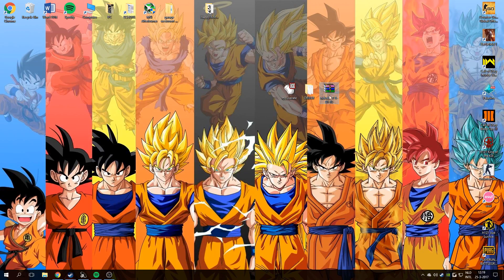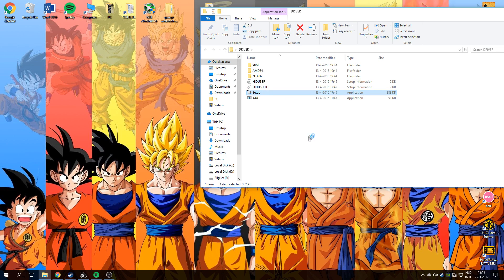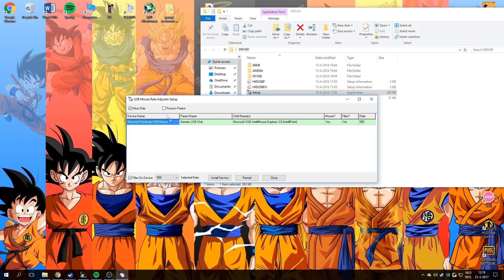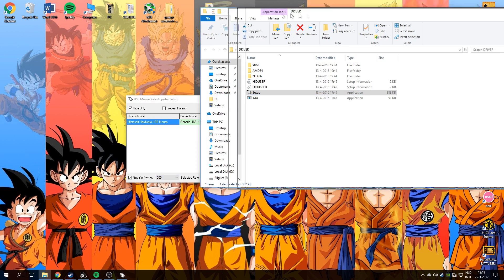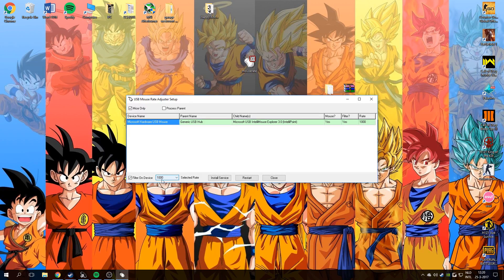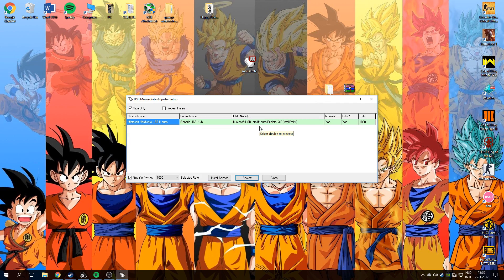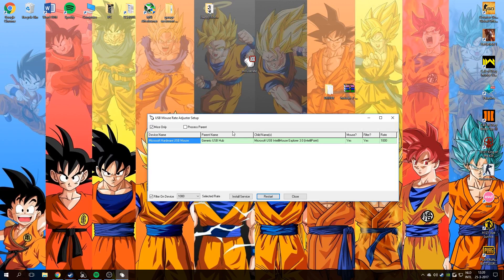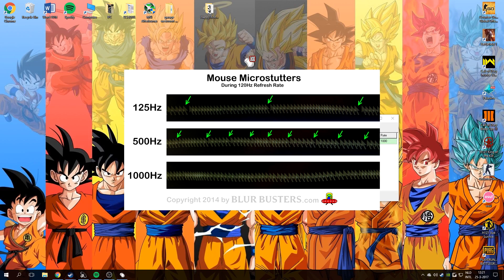Overclock increase your mouse hz polling rate to 1000 windows 10/7/8